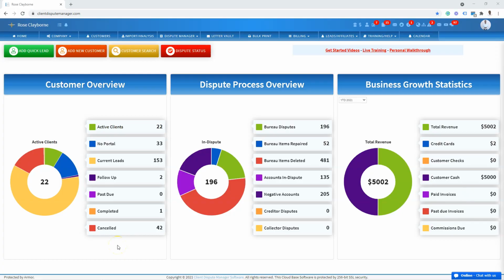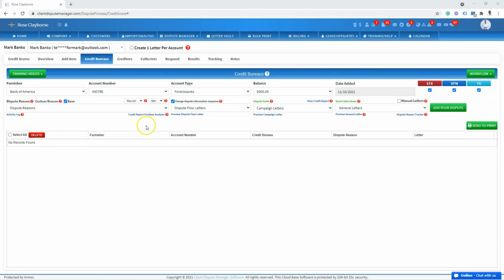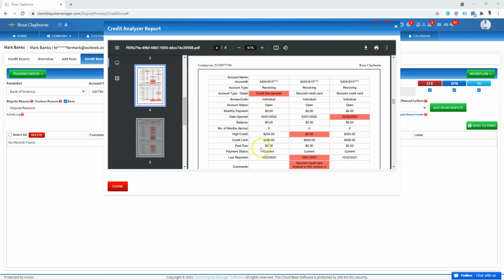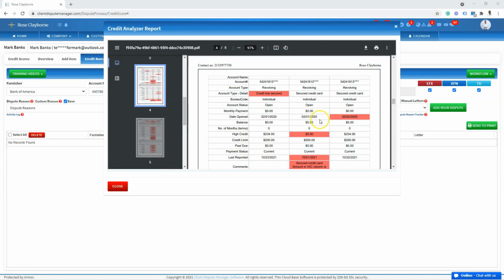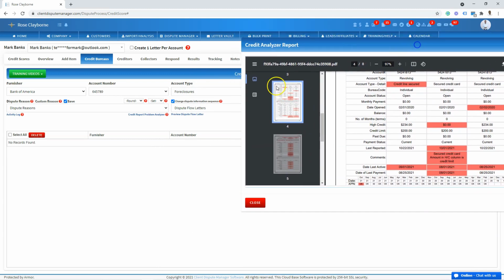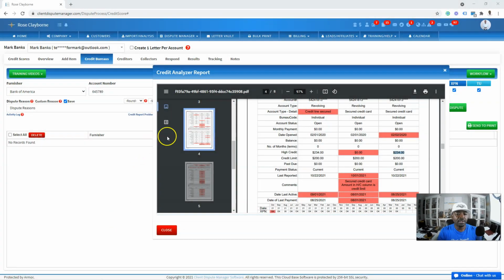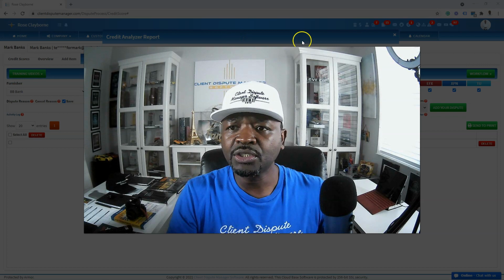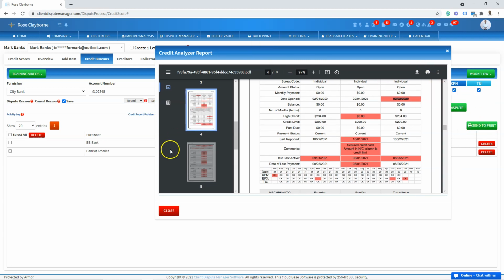Credit Repair Software Free Download: Disputing the Right Way Part 2(2023)